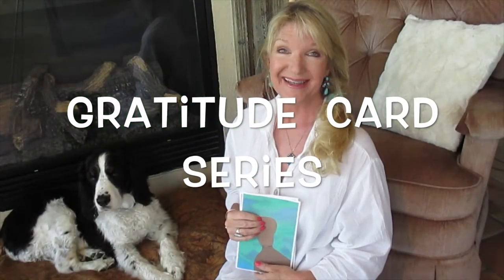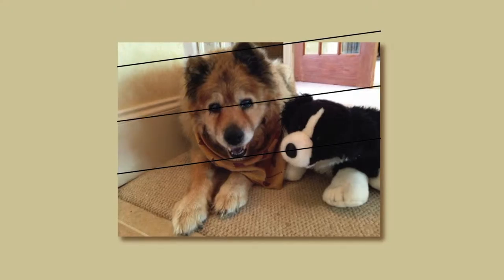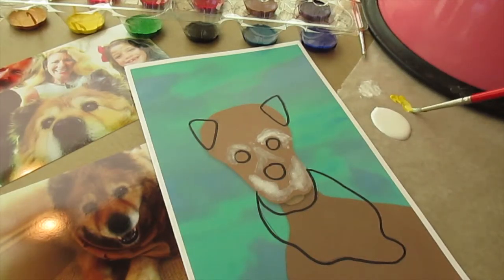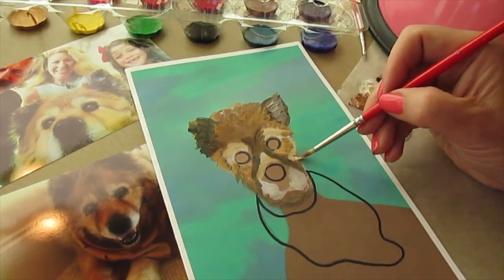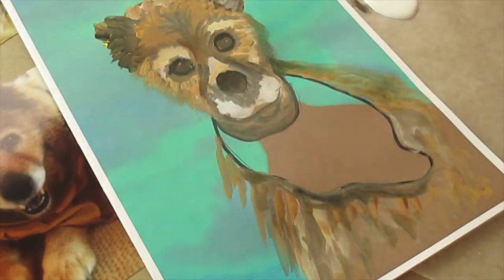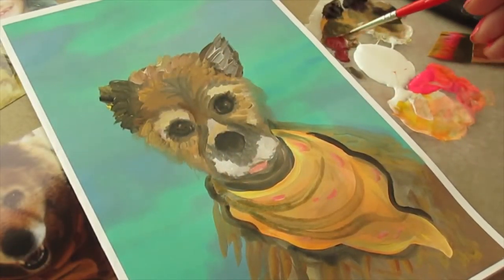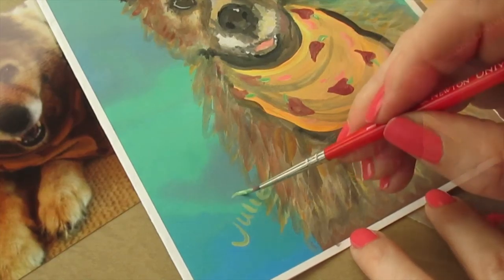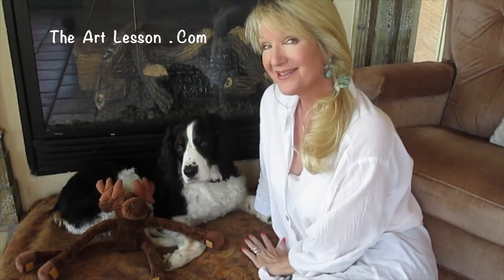How to Draw and Paint an Angel Dog (Advanced)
Create your very own Angel Dog Card.  Miss Julie, from The Art Lesson, will show you step by step how to draw and paint it.  This lesson is a bit more advanced so if you prefer an EASY Angel Dog Card go to my YouTube Page.